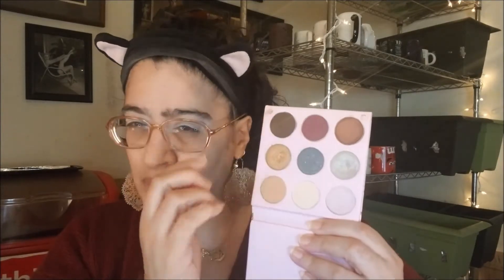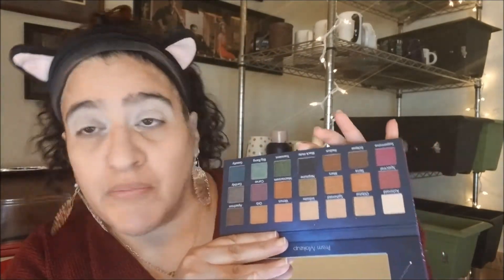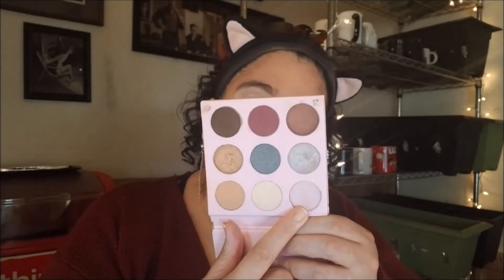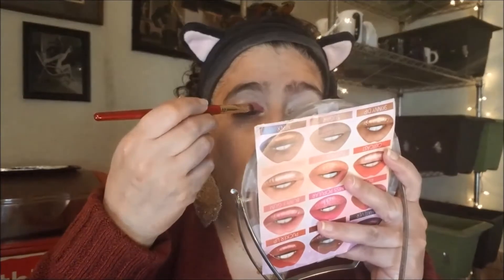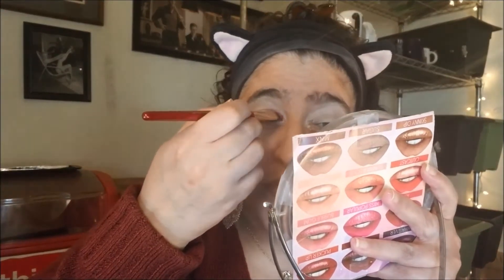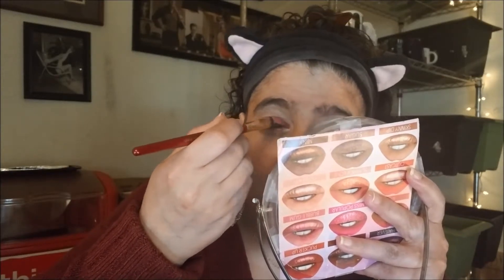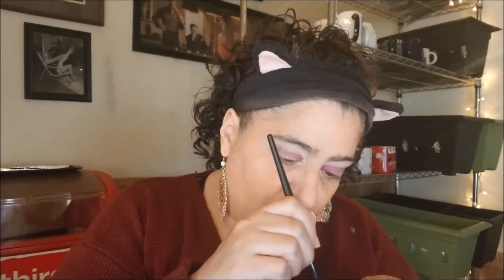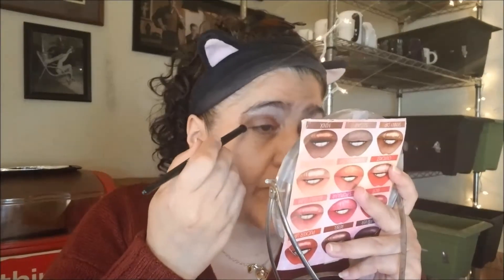Whole & Healthy Wednesday: February 2019 Update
Heyas, dragynettes! I'm feeling pretty good about my February progress. How did yours go? (Also, not the best earrings to wear for this video: sorry for all the glare. ;) )

Mentioned: Prism Makeup Interstellar Eye Shadow Palette

Today's Tea: Six of Swords Tea from the Tarot-n-Tea Box

What I'm Wearing:
Face -
Touch In Sol No Poreblem Primer
Mineralogie My Secret Weapon Color Corrector Set
Nyx HD Photogenic Concealer Wand in Pastel Green
Maybelline Dream Satin Liquid Foundation in 50 Creamy Neutral
Bad Habit Loose Setting Powder in Shade 5: Golden Medium
Charlotte Tilbury Filmstar Bronze & Glow in Fair-Mediuam
ColourPop Super Shock Cheek in Between the Sheets

Eyes -
Rimmel Lasting Finish Breathable Concealer in 001 Light Ivory
Prism Makeup Interstellar Palette
Winky Lux Kitten Palette
ColourPop Brow Boss Brow Gel
ColourPop Brow Boss in Soft Black
Nyx Matte Finish Setting Spray (eyeliner)

Lips -
ColourPop Lippie Stix Primer
Rimmel Stay Matte Liquid Lipstick in Plunge
Belle En Argent Lip Luire Lip Gloss in I Love That Car
Tattoo Junkies Lip Kit Lip Effects in Rebel
Burt's Bees 100% Natural Lip Shine in Peachy
Laritzy Lip Pencil in Retro Red

Easily offended or find curvy women offensive? Move on. Derogatory comments will be deleted and their users banned.